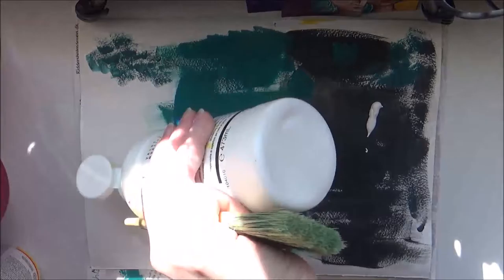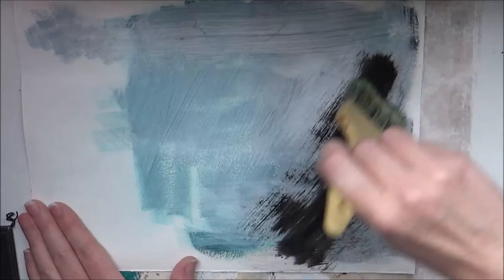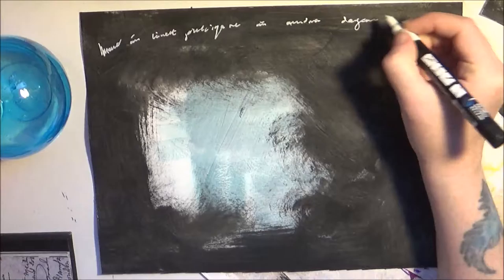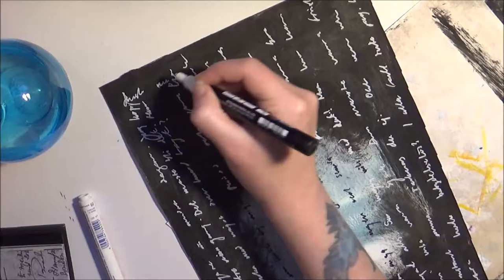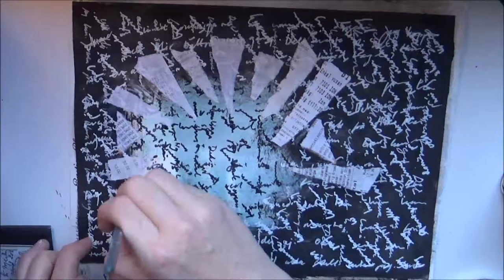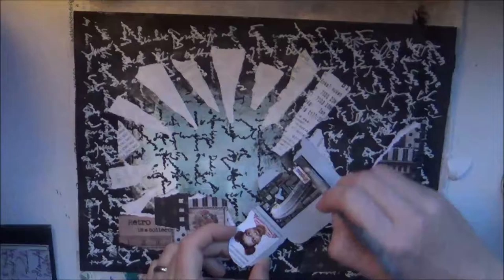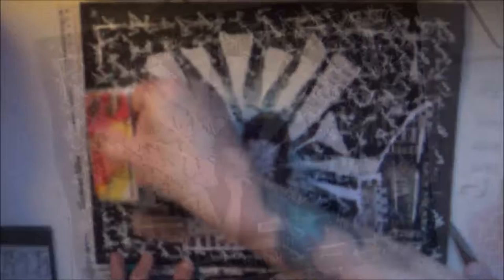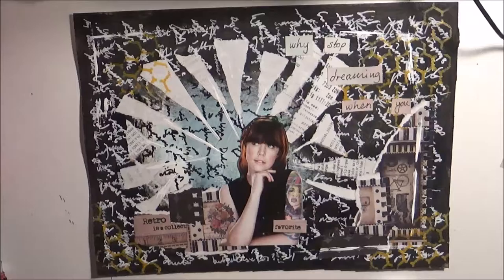Why stop dreaming | Art Journal | Mission Inspiration March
Why stop dreaming when you wake up?
My march mission is finally done!

˙·٠•●♥ Materials ♥●•٠·˙
Acrylic paints
gesso
Posca pen,
Some random papers from my collection
Nail polish ;)
Receipts
Some cheap brushes, some for acrylics, some for water colors and some for house-painting

˙·٠•●♥ Music ♥●•٠·˙